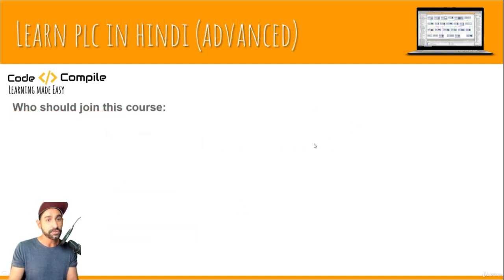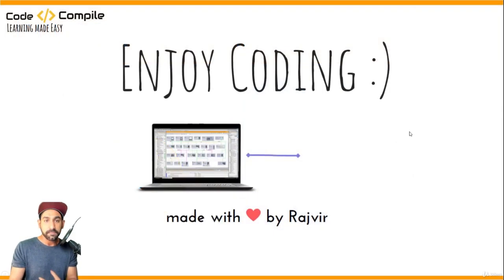1 Introduction to this course